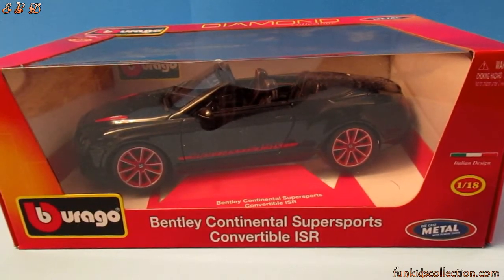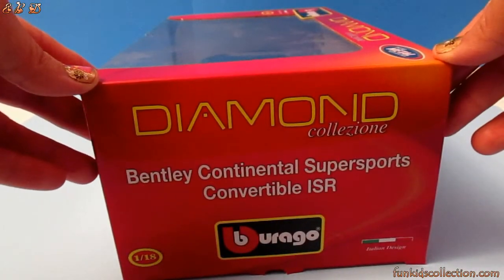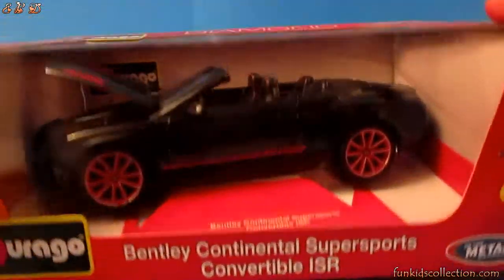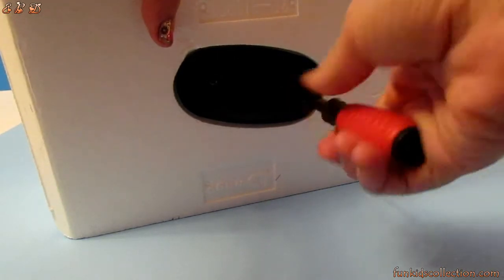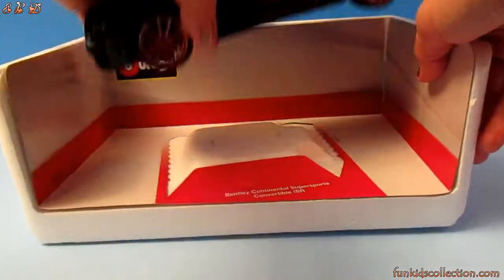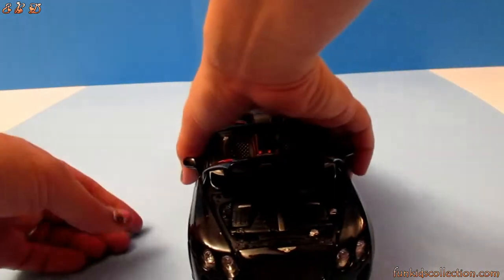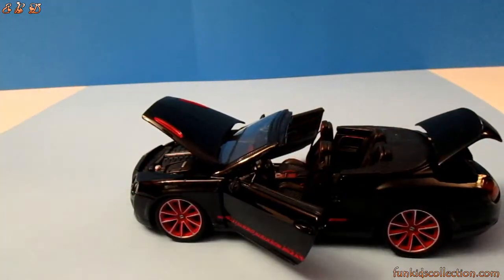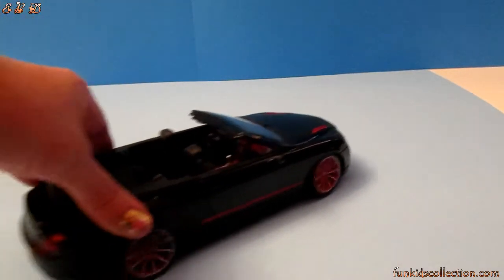Bentley Black Continental Super Sports Convertible Diecast Car 1:18 ISR ENGLISH